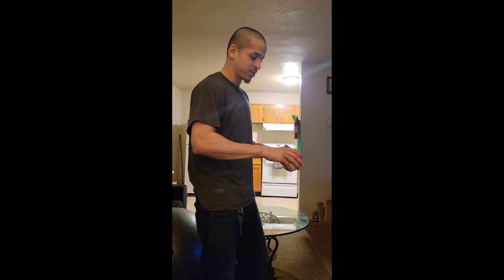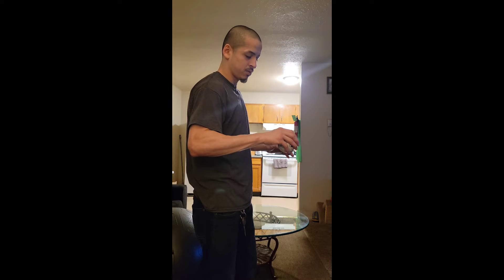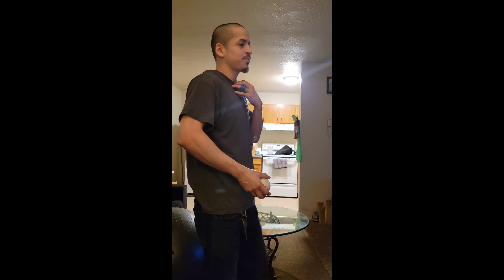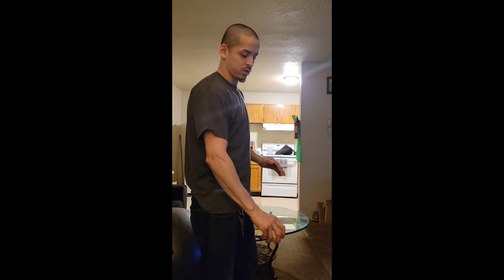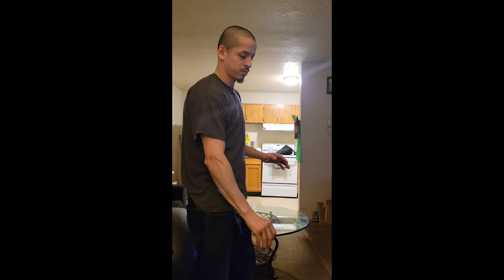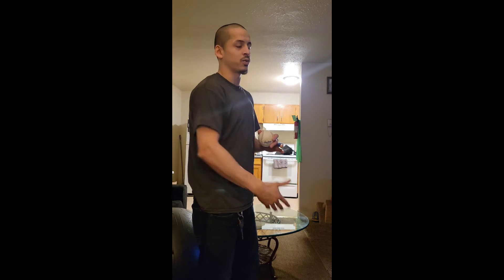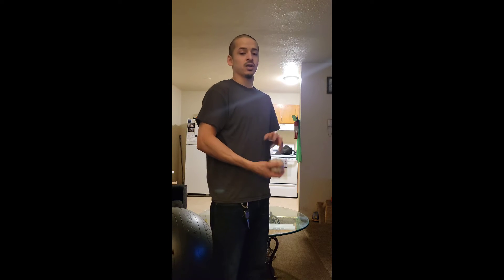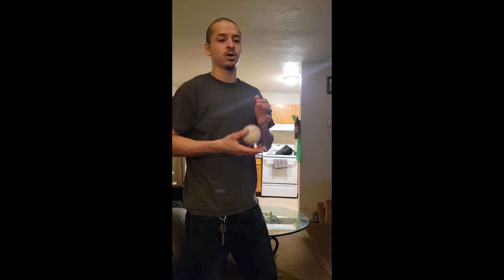Elbow Pain - Physical Therapy/Stretches - PROPHECY-FITNESS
AskDoctorJo Jake Fletcher Thess Two Channels Are Great For Stretching Videos. They've Helped Me Alot In Recovery And I'm Sure They Can Be a Great Help To You When You Need It.